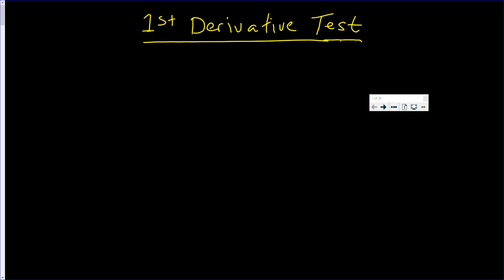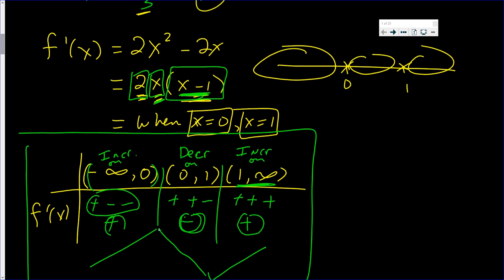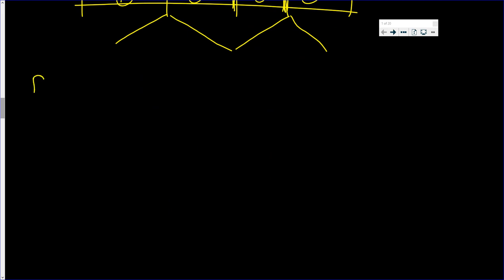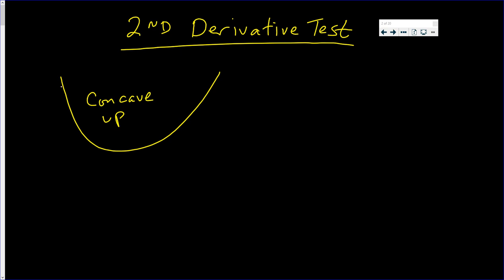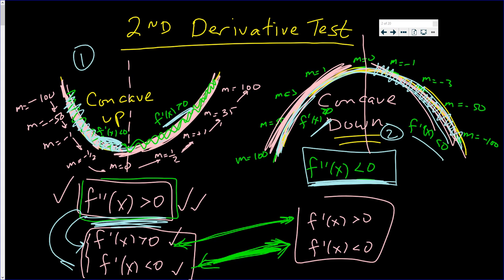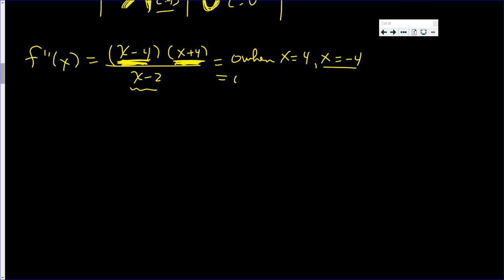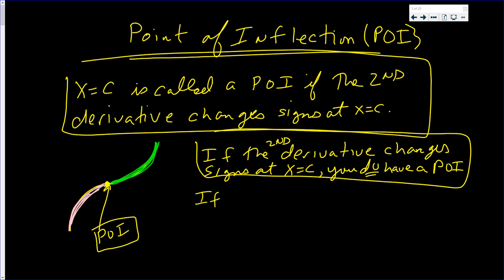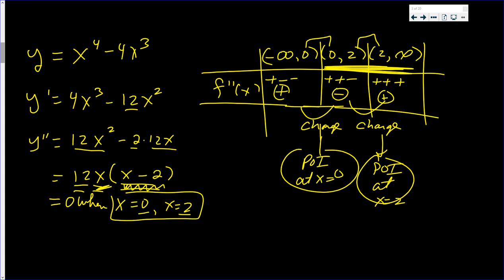15 1st & 2nd Derivative Test and Point of Inflection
1st & 2nd Derivative Test and Point of Inflection